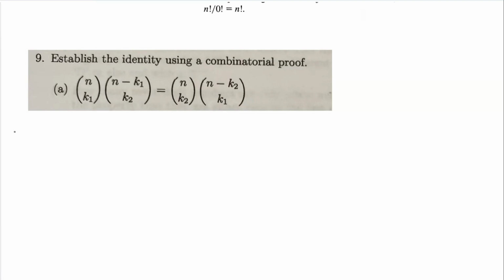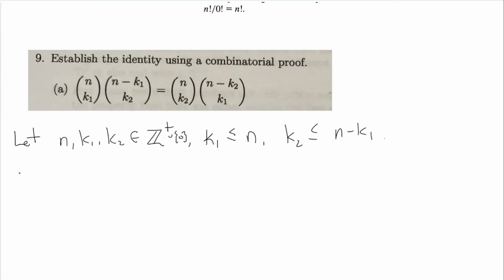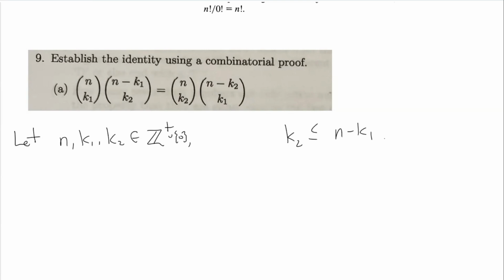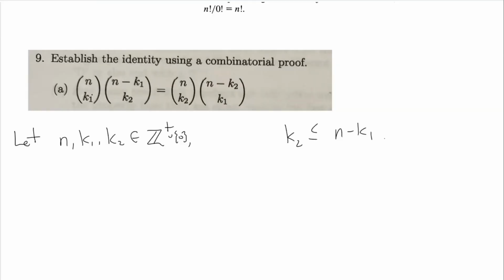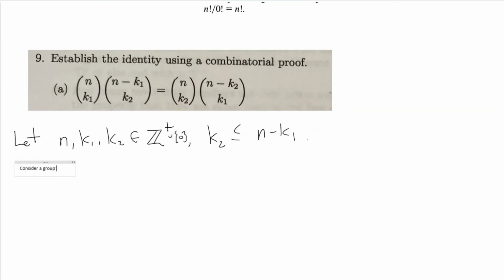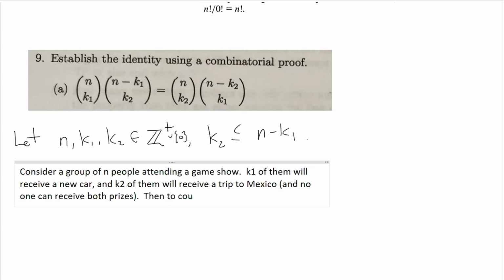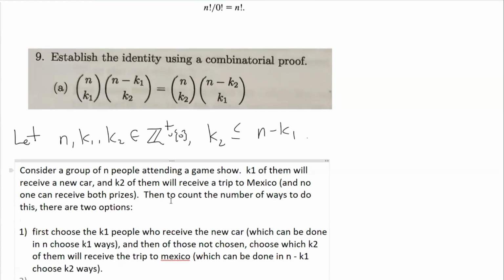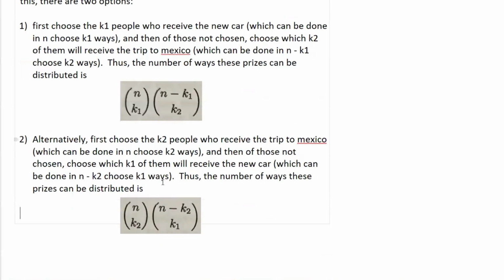Mastering Combinatorial Proofs in Discrete Mathematics: A Step-by-Step Example Breakdown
Dive into the intricate world of combinatorial proofs with this comprehensive tutorial. Learn how to set up scenarios to effectively count the same elements twice using universal generalization and combinatorial logic. Perfect for discrete math enthusiasts and students looking to solidify their understanding of tricky proof techniques!

We'll take you through an engaging example involving n, k1, and k2, showing you how to approach combinatorial proofs with ease. Use creative scenarios like distributing prizes to make these abstract concepts more tangible.